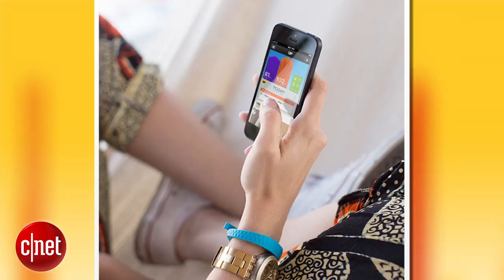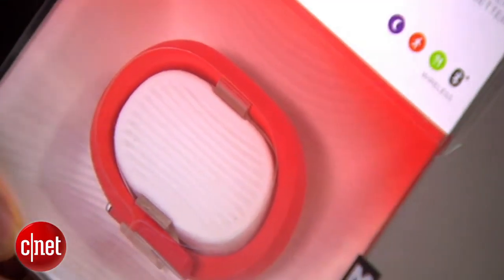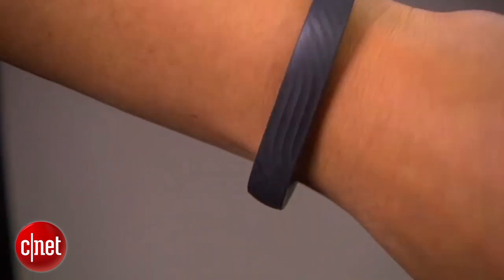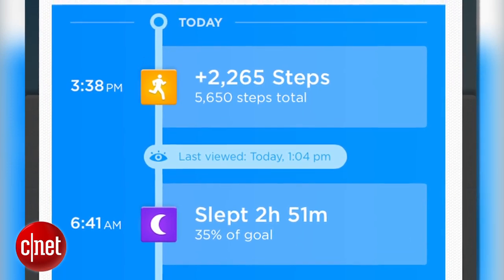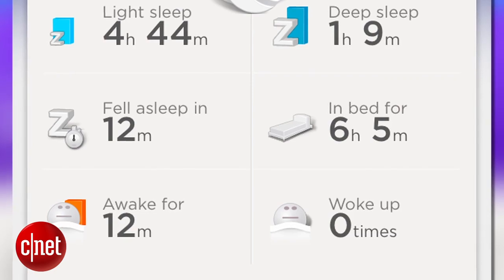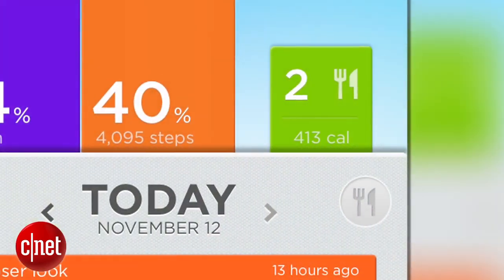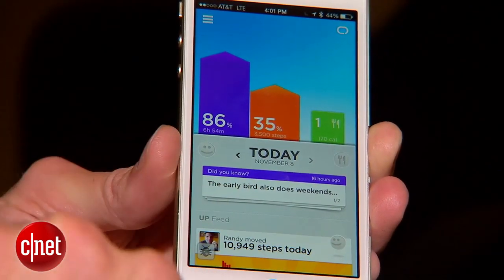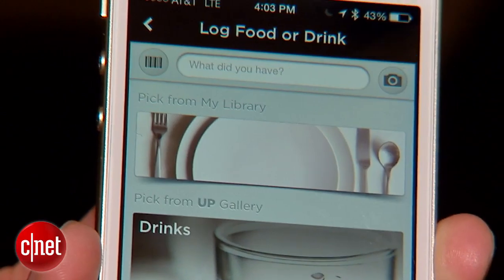CNET News - Don't call Jawbone's UP24 a fitness tracker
Jawbone's new $149 device -- which the company calls a lifestyle tracker -- automatically syncs to an app so you can track movement and sleep 24-7. CNET's Kara Tsuboi talks with Travis Bogard, Jawbone's vice president of product management, about the device's newest features and getting people to make small changes in their daily life to be healthier.